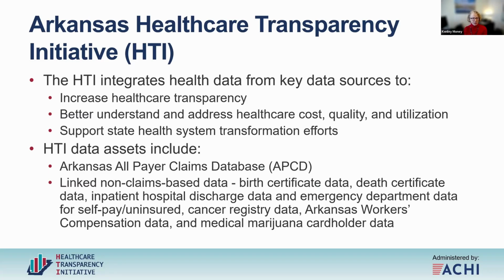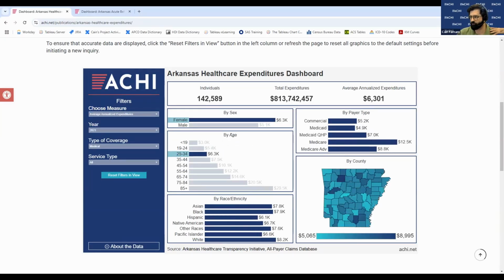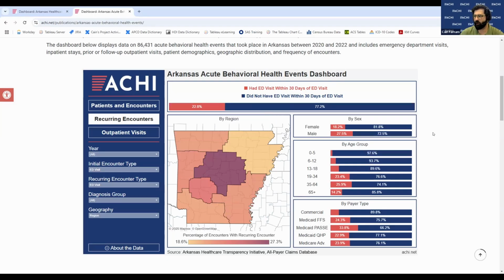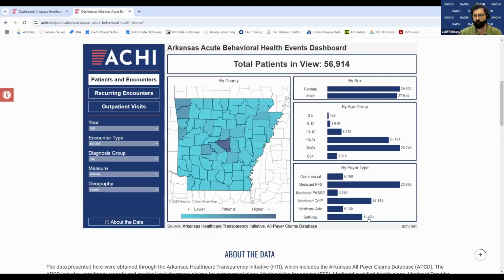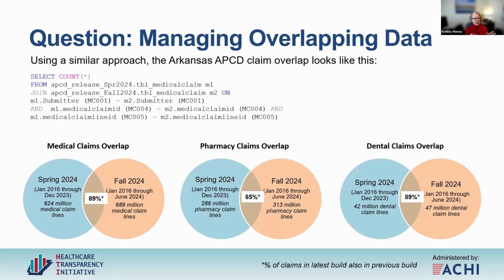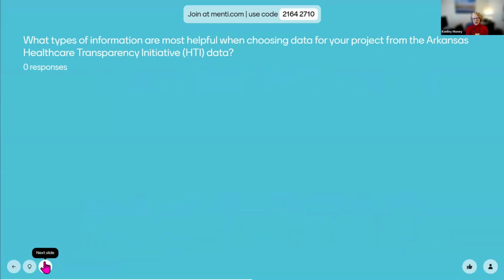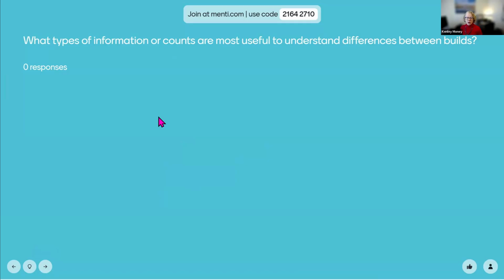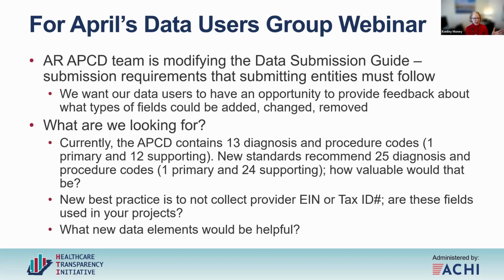ACHI Data User Group meeting - 1/22/2025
Introduction 00:00 - 6:58
Demonstration of healthcare data dashboards 6:58 - 28:52
Data User Questions From Other APCDs 28:52 - 34:39
Latest APCD Release Information and Data Tips 34:39 - 39:00
Survey: What counts/information would be helpful? 39:00